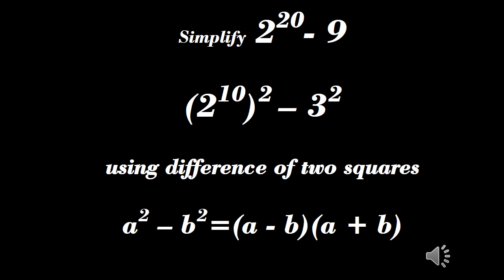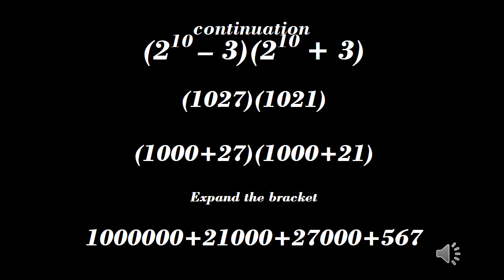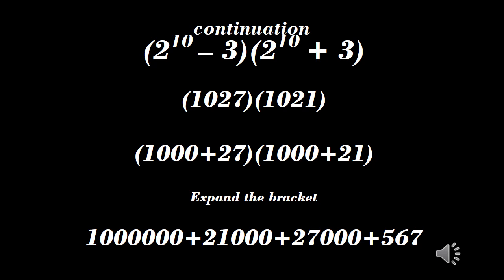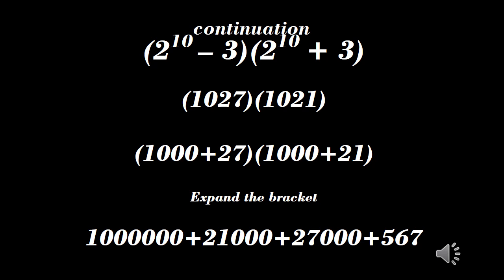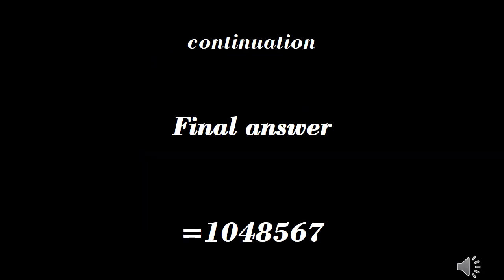Mathematics Olympiad di(2)